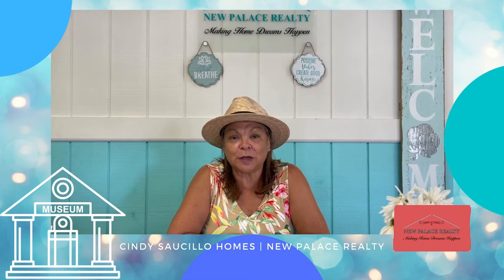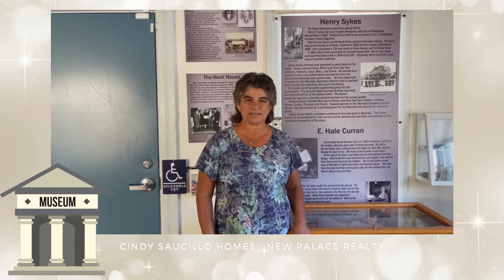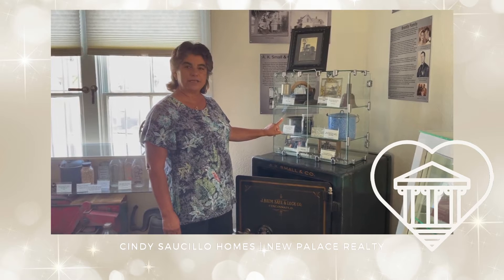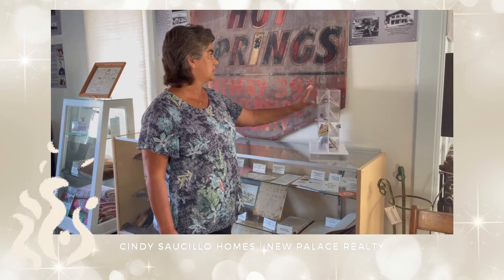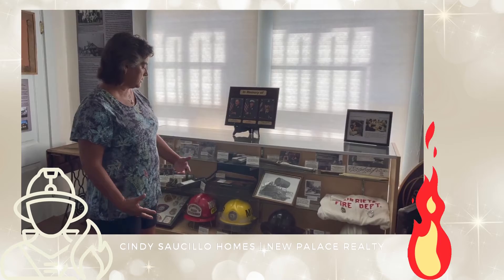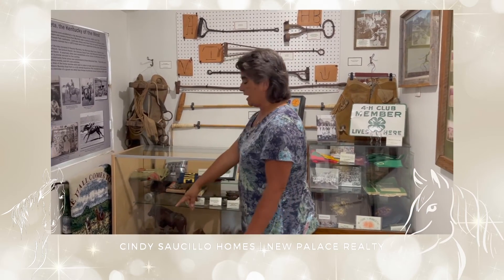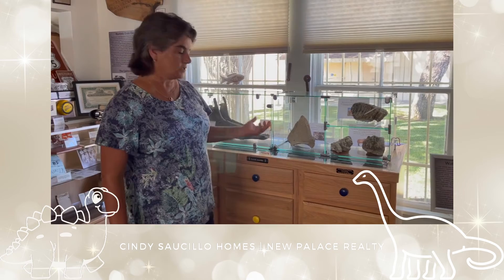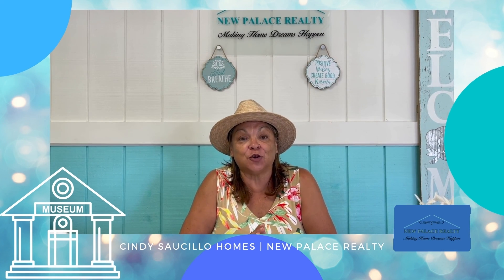Local Merchant Focus ft the Murrieta Museum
Cindy Saucillo Homes cares about supporting local businesses.  We will be spot lighting different local merchants in the Murrieta/Temecula Valley for you to check out.

The Murrieta Museum, under the care of the Murrieta Historical Society, has many fun and interesting things to see all pertaining to the city of Murrieta.  There are many exhibits to view while inside the museum, including Native American artifacts, Murrieta Hot Springs registry log and menus, musical instruments, City-hood, and Veteran’s photos. The best part are the cool dinosaur fossils they have found in the area.
This is a great way to learn about the great city we live in!

Cindy Saucillo Homes wants  to make your  "Home Dreams Happen". If you are wanting to buy or sell a home, please message us or visit: